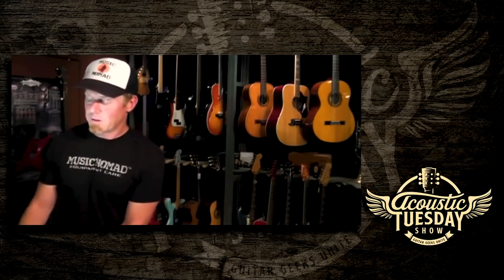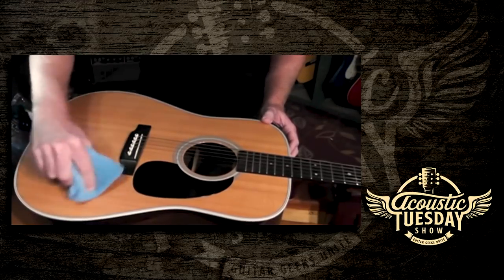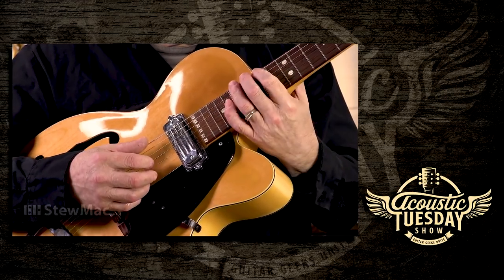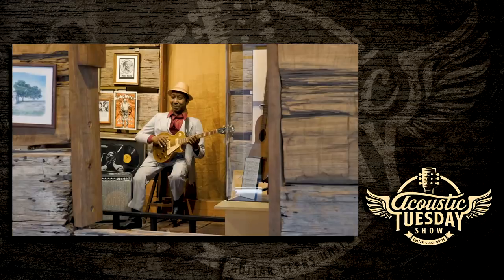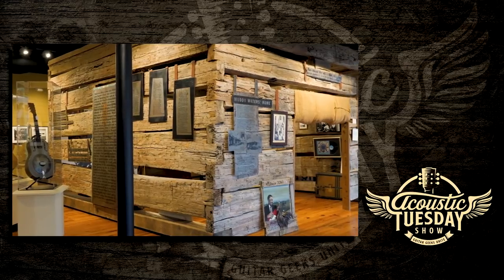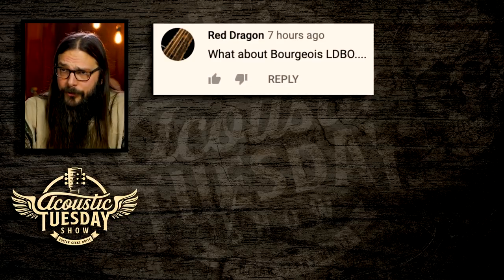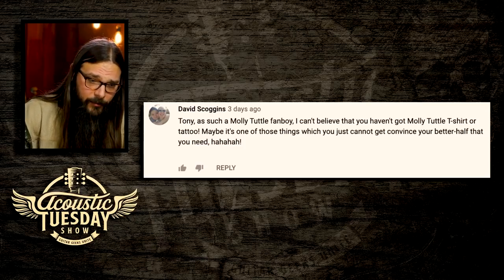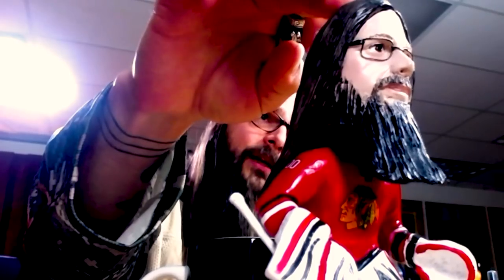New Year's Resolutions to Get Better at Guitar ★ Acoustic Tuesday #123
Most New Year's resolutions make me sick — I absolutely hate them. BUT, I am all for guitar geek New Year's resolutions.

To start your 2020 strong, I'm giving you some New Year's resolution ideas related to the guitar. Each one of these ideas is designed to help you get better at the guitar.

Without further ado, here's my list of 10 New Year's resolutions to get better at guitar...

10 - More Diligent Guitar Care
An easy guitar geek New Year's resolution can be taking better care of your guitars.

To learn more about some of my favorite polish made by the folks at @MusicNomadCare, watch this video

9 - Record Your Guitar Playing
For a bolder New Year's resolution, you can set a goal to record yourself playing guitar. When you record yourself playing, you actually allow yourself to become a better guitar player — here's how...

It plays into one of my pillars of guitar practice: Reflect and Evaluate. By recording yourself, you can see opportunities for growth, while also allowing yourself to celebrate small wins. So, for 2020, highly consider recording your guitar playing as your New Year's resolution.

For ideas, @Reverb has a great video tutorial on how to record yourself with an acoustic guitar

Even if you don't pick this as an official New Year's resolution, seeing a live show has enormous impacts on your guitar playing.

Not only is it an enjoyable experience you can share with friends or family, but you can also see live performances of your favorite songs from your favorite artists! I had this happen to me when I saw Charlie Parr and @deadhorseswi a few weeks ago...and they actually invited me up to play!!! to see full video)

A great New Year's resolution for getting better at guitar is to have the confidence to set up your guitar. @stewmachas great videos on guitar maintenance that you absolutely should check out.

6 - Plan A Guitar Geek Day Trip Or Vacation
For a New Year's resolution you can share with family and friends, try planning a day trip or vacation to a culturally historic or significant place for guitar geeks.

Whether this means taking a trip to the Delta Blues Museum or going to a guitar maker in your town, this New Year's resolution can include all your friends and family. It doesn't have to
be extravagant, but make sure you have fun!

5 - Teach A Guitar Lesson
Regardless of where you are on your guitar journey, I want you to check out this video from @victorwooten

Music is a language, and we are all teachers and students. For your New Year's resolution, consider showing another guitar player a new chord, technique, or more. In fact, Billy Strings absolutely drives this point home, so be sure to check out that clip in the video!

4 - Volunteer Your Musical Offerings
Sharing your music is one of the most incredibly powerful things you can share with someone. For your New Year's resolution, why not volunteer your guitar playing to a charity event, an elderly care facility, or a school.

Music can unite us all, and it is incredibly restorative. To see my full notes on this,

This can be a big obstacle for many guitar players. However, playing or attending an open mic is a great way to meet fellow guitar geeks and learn tons of new techniques.

For your New Year's resolution, really think about attending an open mic — and if you need motivation, bring a friend or your spouse along!

2 - Focus On A Specific Artist or Technique For The Year
If you are interested or fascinated by a specific player, why not focus on their style and learn it as your New Year's resolution?

In fact, if you're interested in the blues at all, I have a *free* 5-day blues challenge coming up in January. You'll learn a new 12-bar blues progression each day for 5 days, how to infuse licks into rhythm guitar, and so much more! Details coming soon!

1 - Make fun your main objective on the guitar
Whether you want to or not, this NEEDS to be at least one of your New Year's resolutions. There's no reason you should delay fun on the guitar.